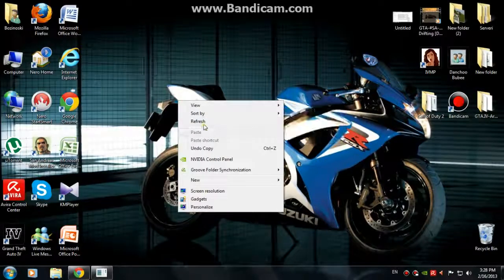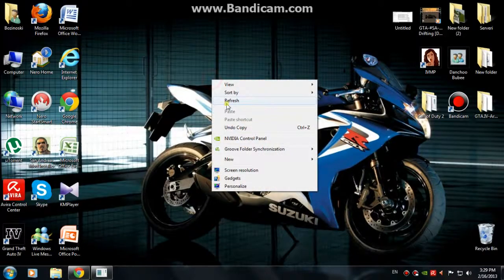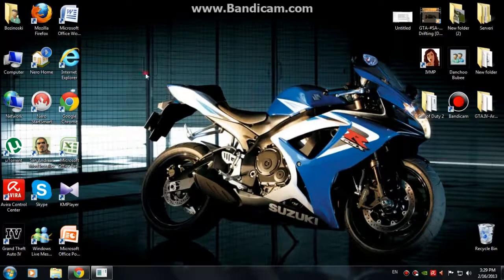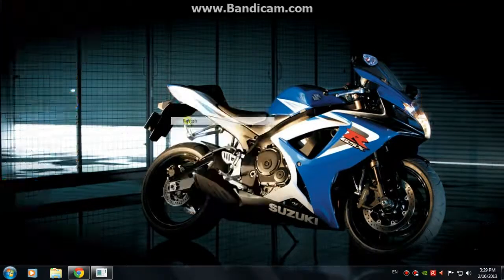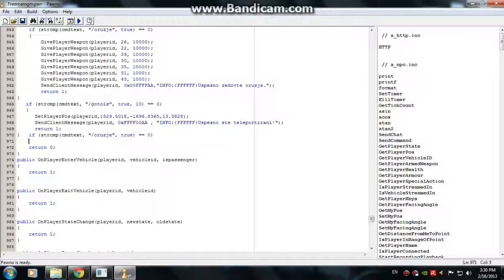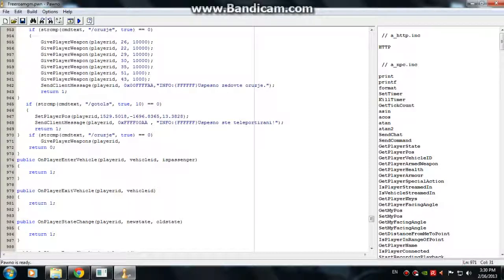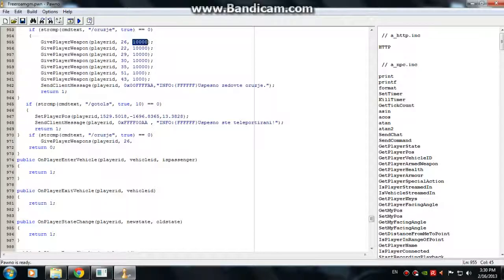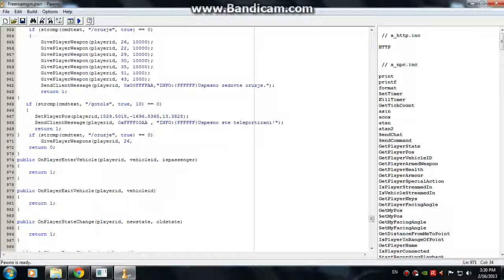SAMP Scripting Tutorial:Commands |weapon| command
if (strcmp(cmdtext, "/weapon", true) == 0)
        GivePlayerWeapon(playerid, 26, 10000);